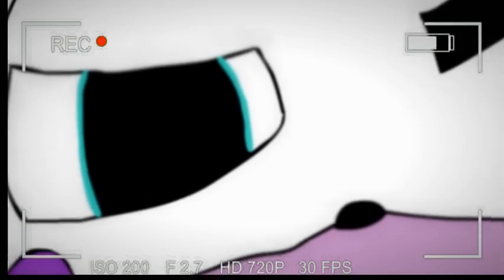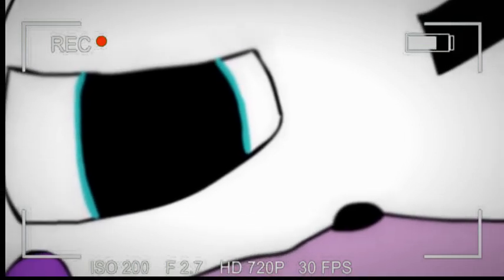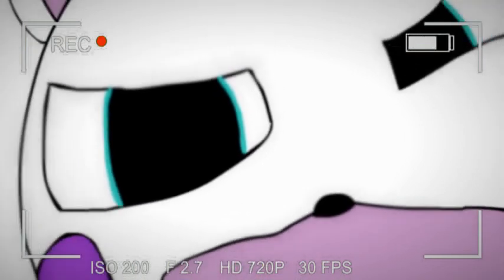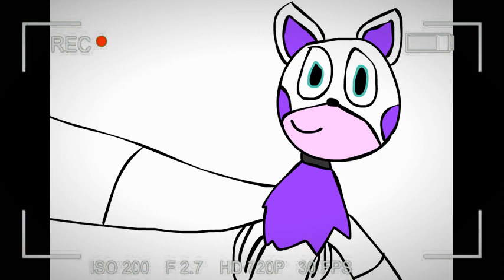SO Sorry =(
And no. I'm not dead.